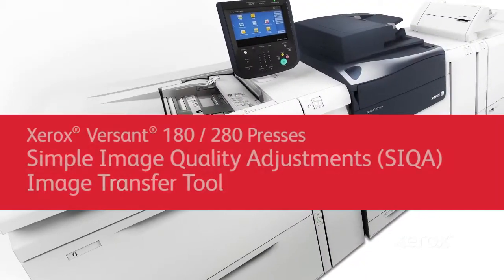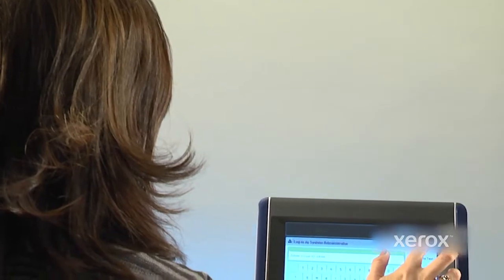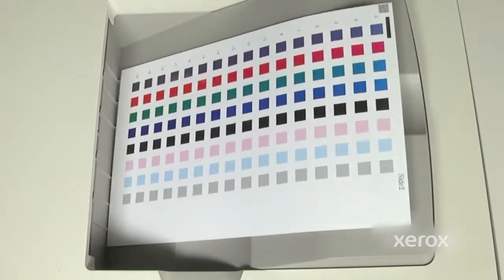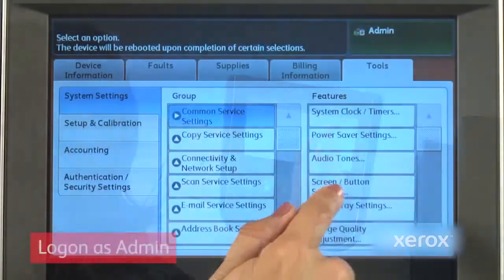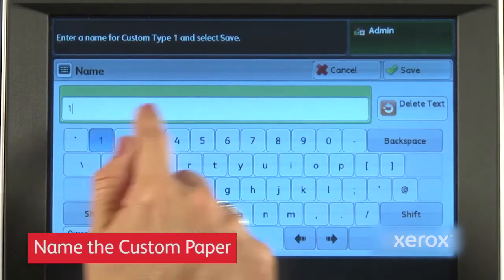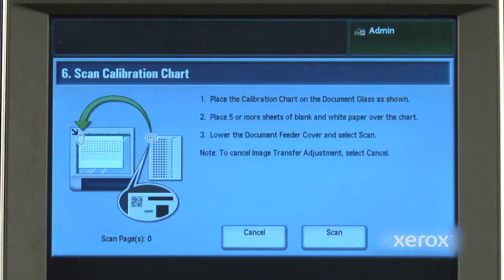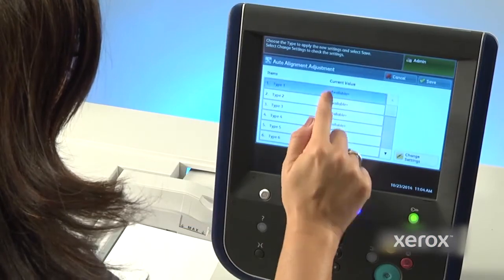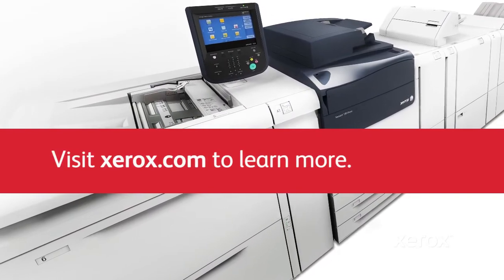Xerox® Versant® 180/280: Transferencia de imágenes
Este video está destinado únicamente a fines de asistencia.

Reduzca el desperdicio y maximice el tiempo operativo con
el Ajuste simple de calidad de imagen (SIQA) para conseguir
un registro perfecto anverso-reverso con solo tocar un botón.
Elija entre una gran variedad de opciones de acabado en línea
totalmente automatizadas que incluyen la capacidad de crear
folletos de plegado cuadrado y sangrado completo sin
la intervención del operador.

Para más información o soporte póngase en contacto a través de nuestra página web